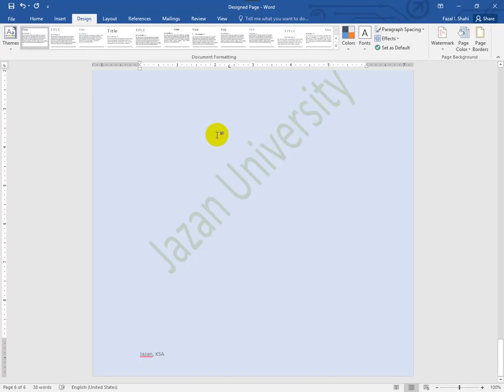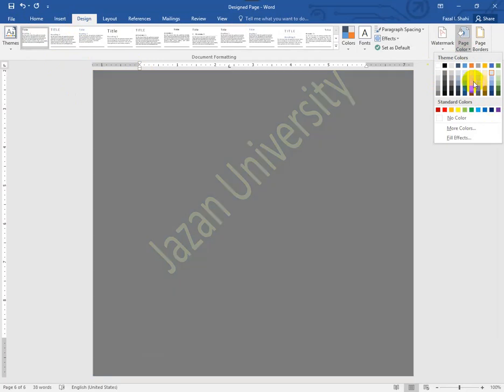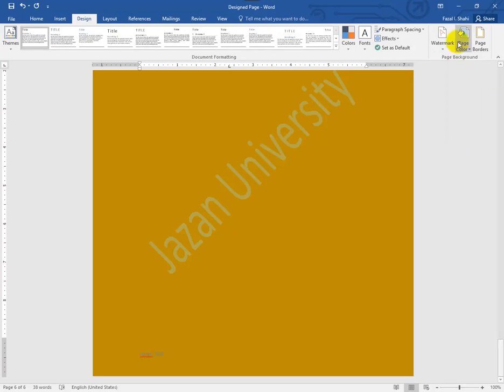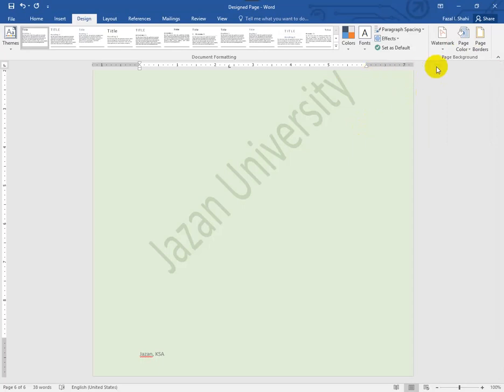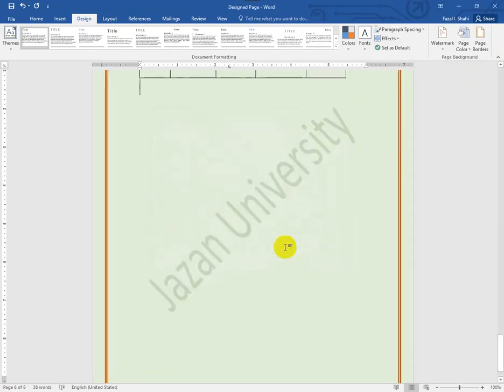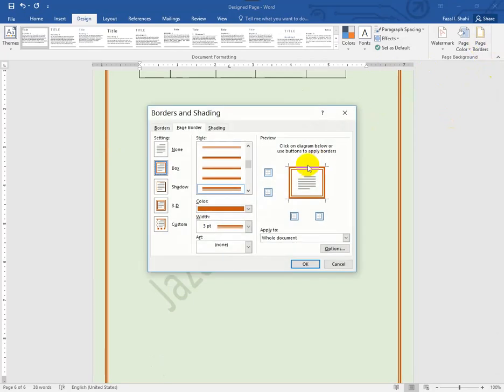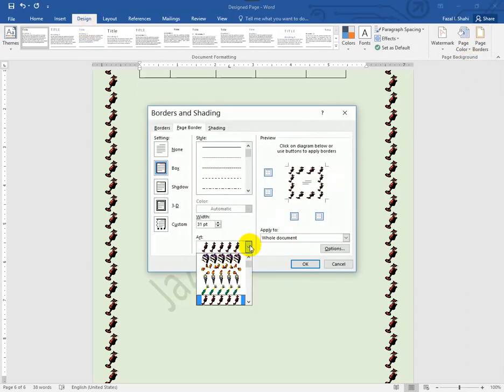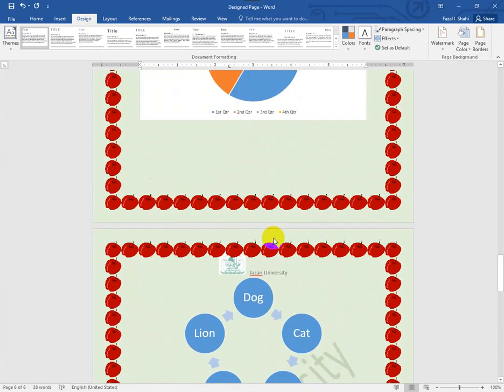How to use Word | part 10